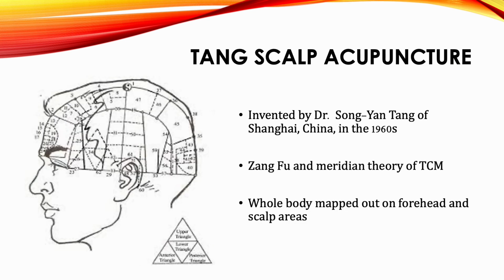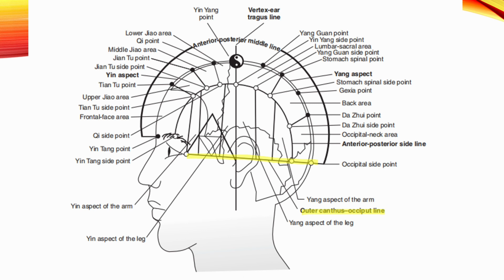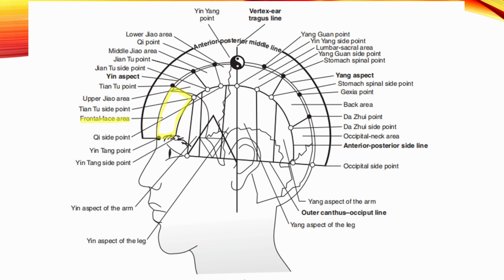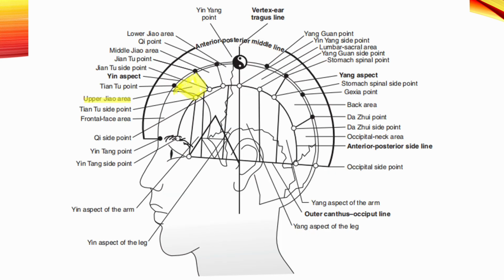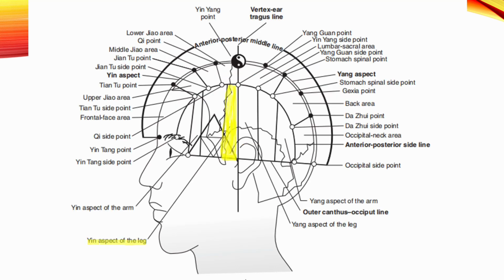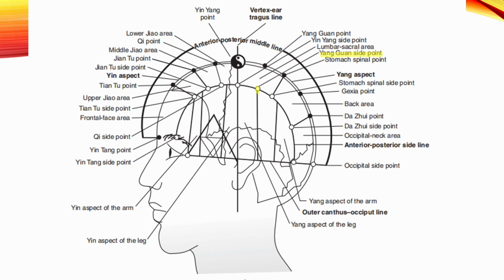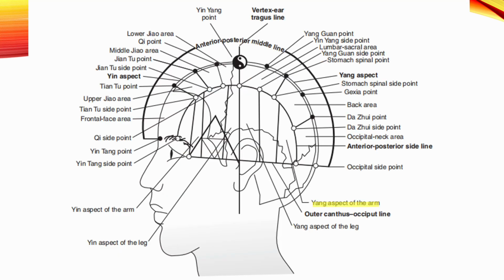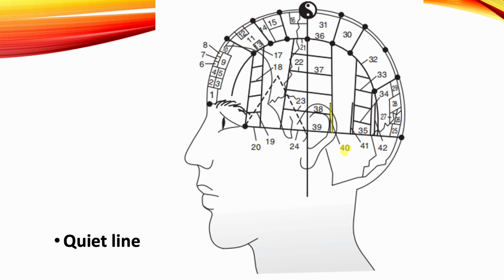SCALP ACUPUNCTURE: Yin-Yang Scalp Acupuncture (Tang Scalp Acupuncture)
Scalp acupuncture successfully integrates the essence of ancient Chinese needling techniques with the essence of neurology in Western medicine. Studying its results in clinical practice can also add clarity to ambiguities found in the practice of neurophysiology and pathology. In terms of Western medicine, it contributes significantly to the treatment of central nervous system disorders. In complementary and alternative medicine, it contributes new understanding to both theory and practice. Scalp acupuncture can successfully treat many problems of the central nervous system such as paralysis and aphasia, for which Western medicine has little to offer.